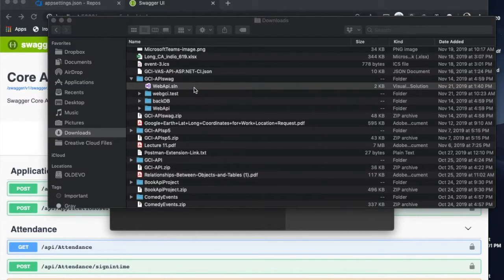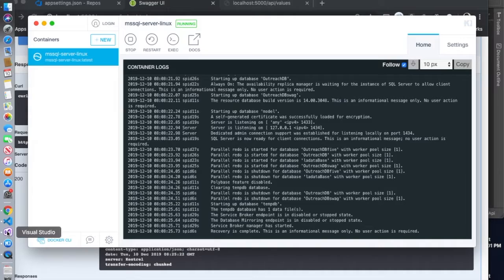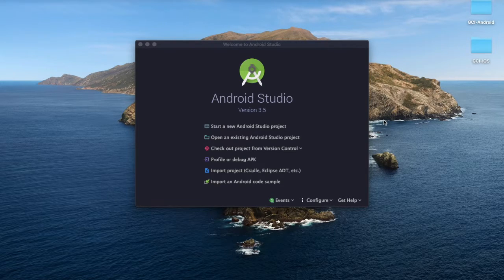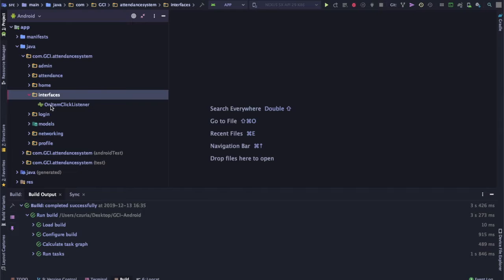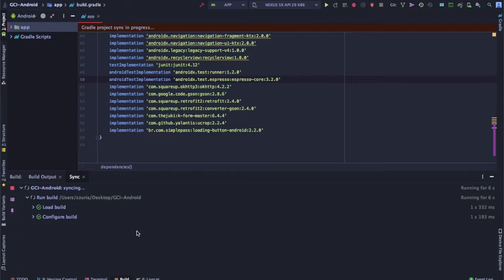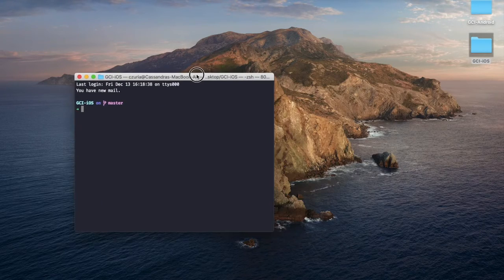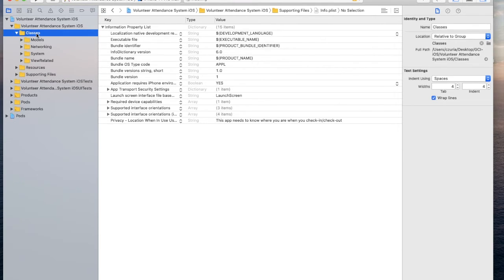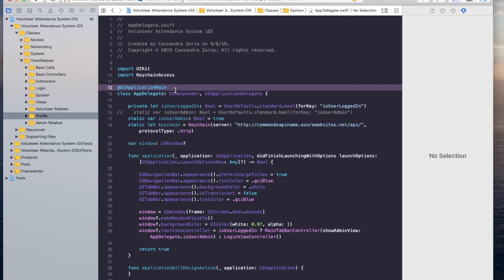FIU SCIS 2019 Fall Volunteer Attendance System InstallMaintenanceGuide